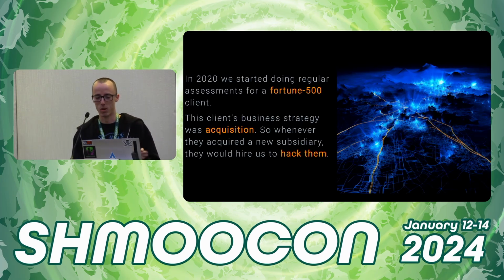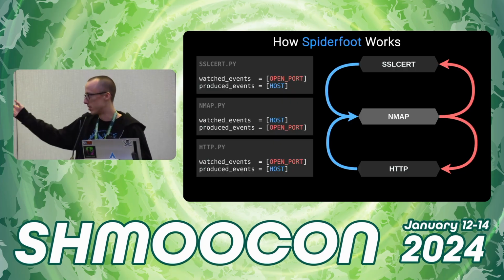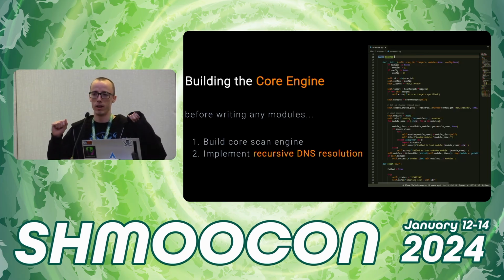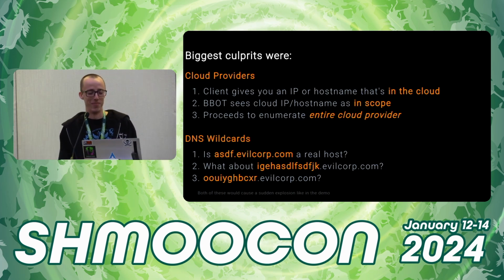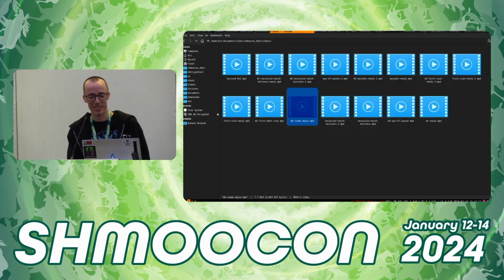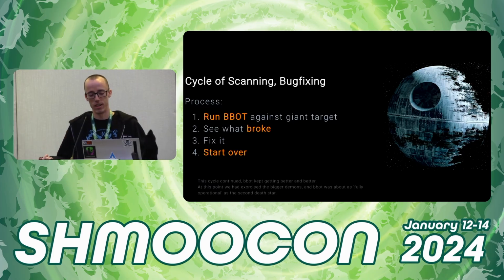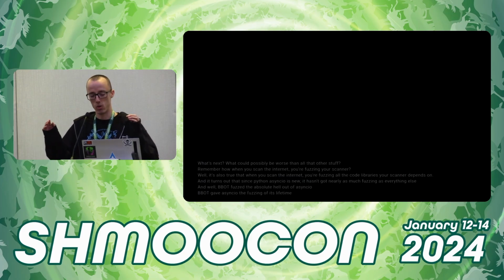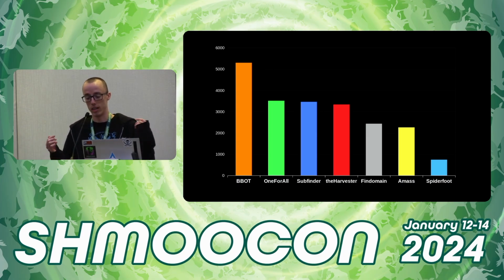Shmoocon2024 Joel TheTechromancer Moore BBOT